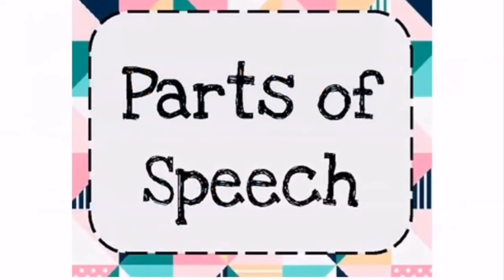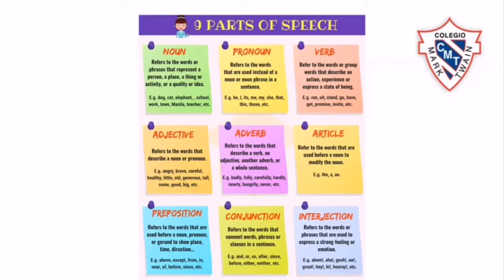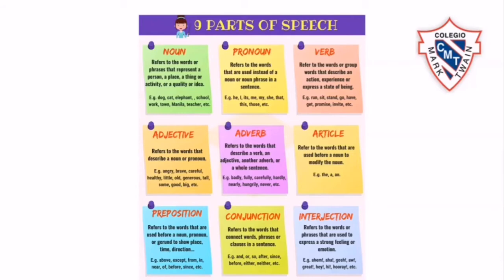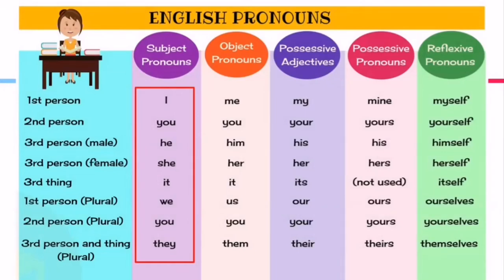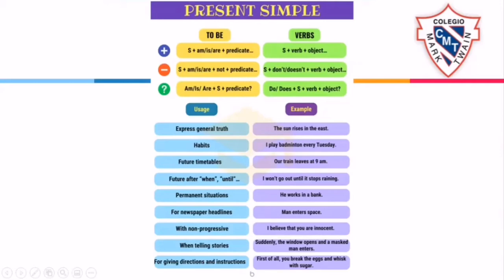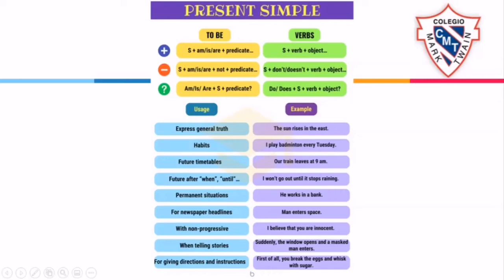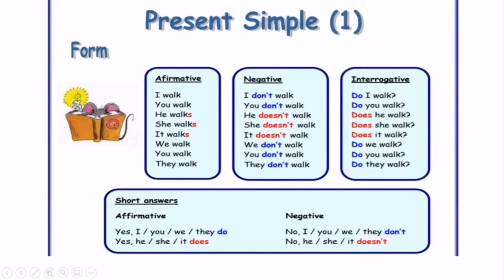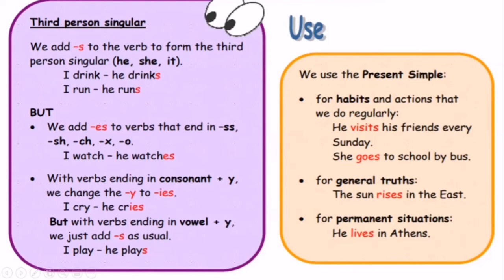InglésN4_31agosto-04septiembre Part 1